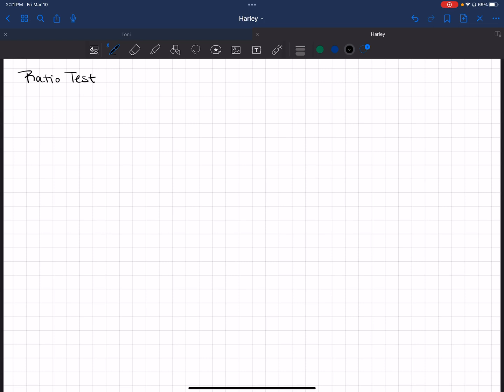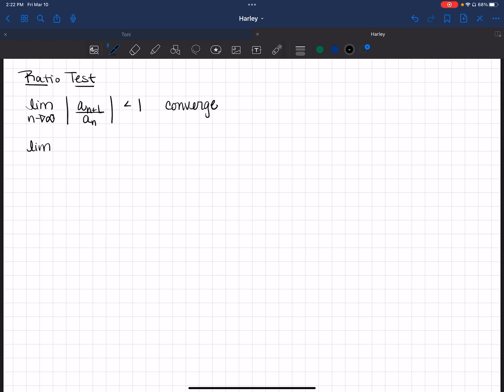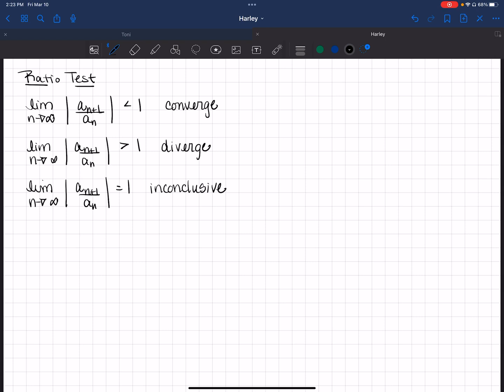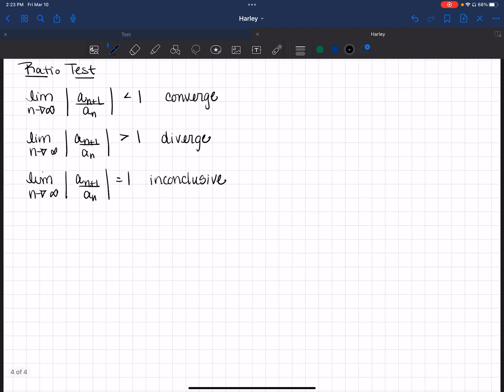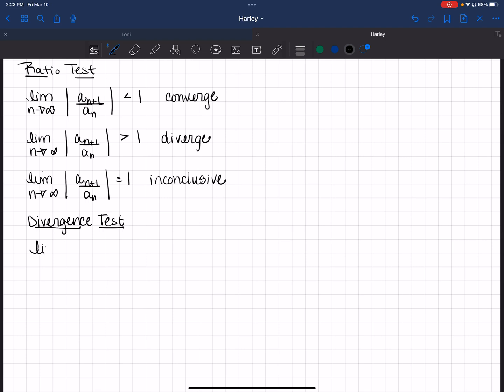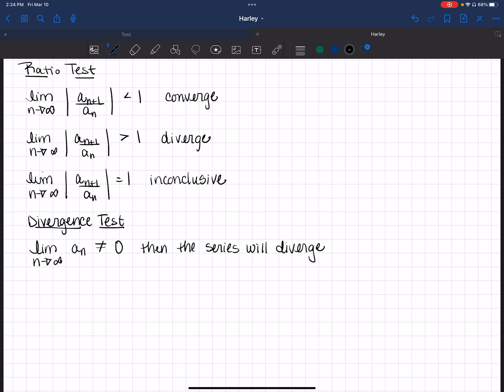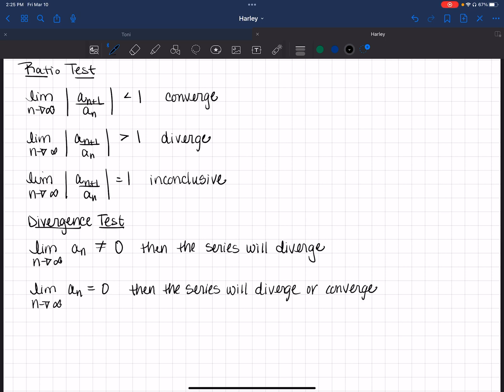Ratio Test and Divergence Test